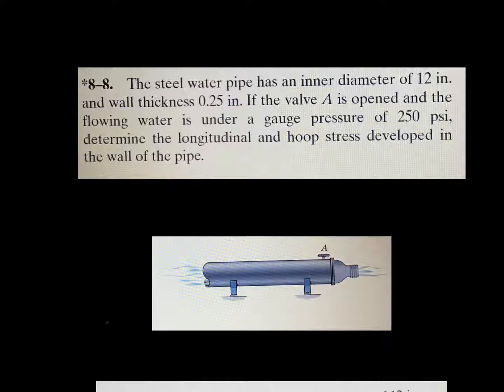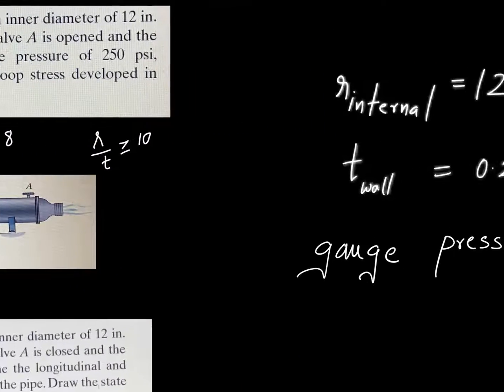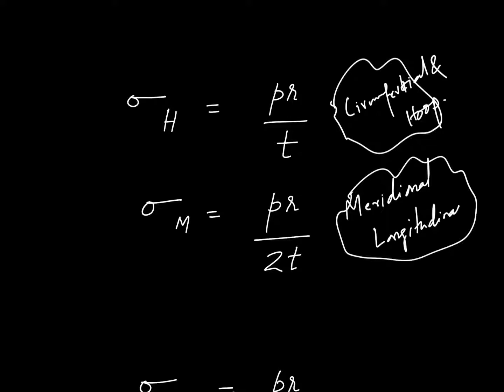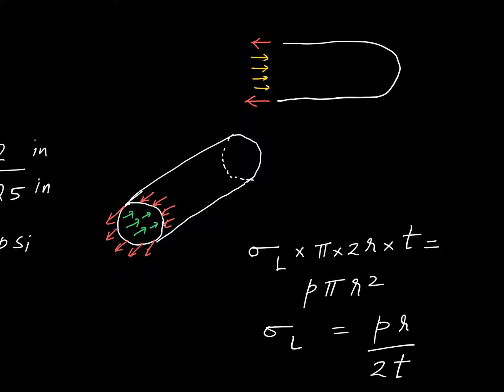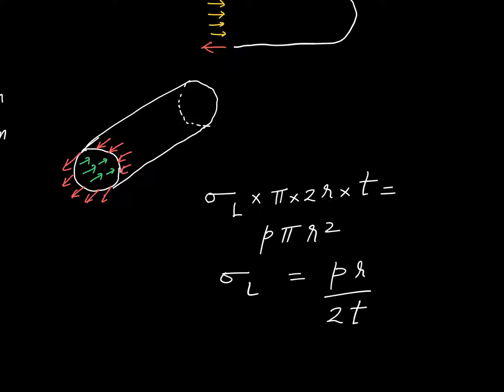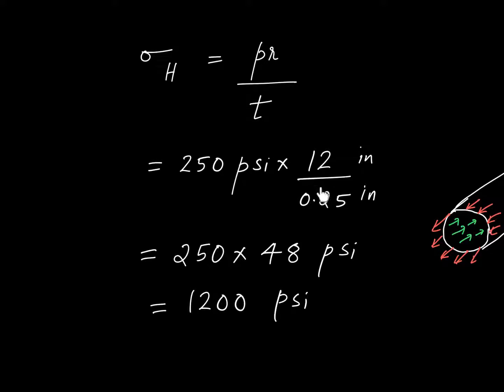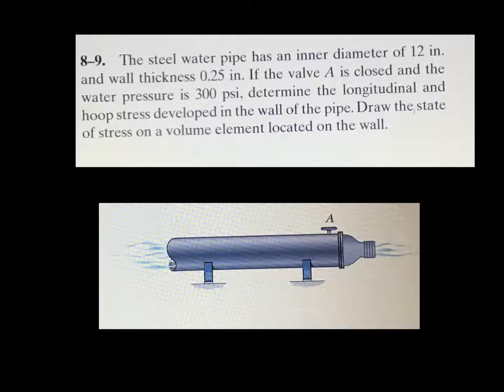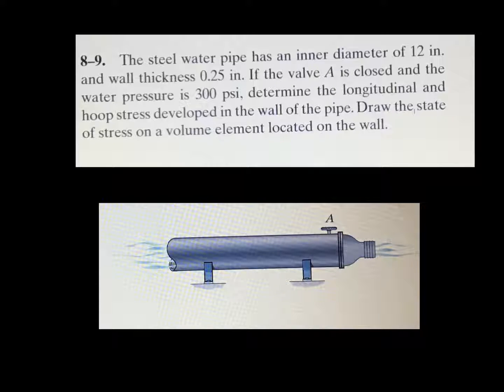Mechanics of Materials | Thin pressure Vessels | Solved Example 1